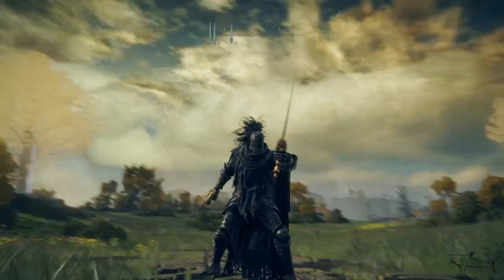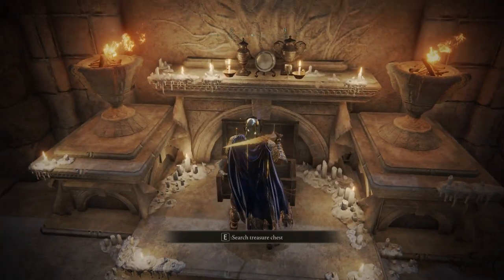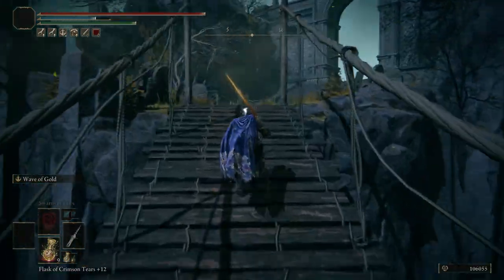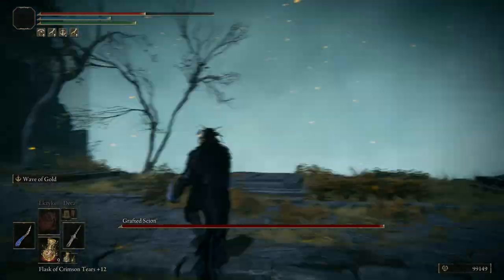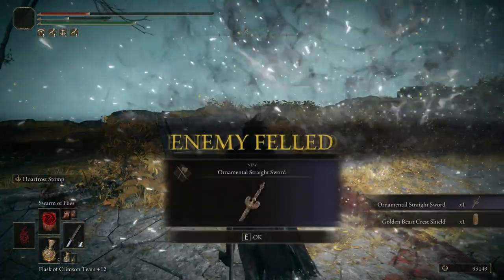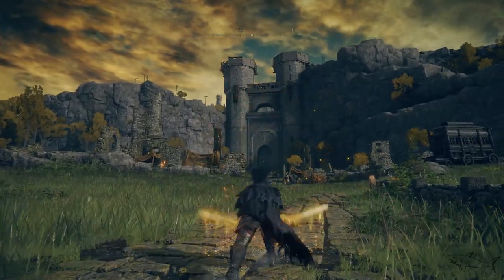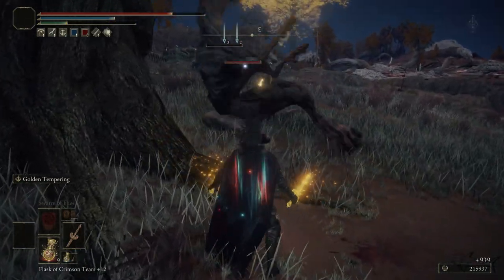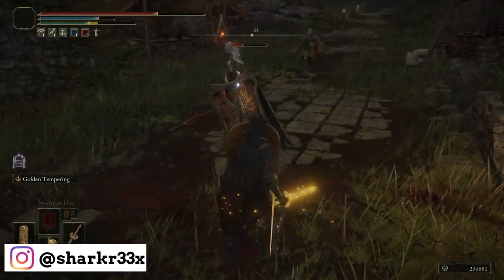Another Legendary Weapon To Get in Elden Ring | How To Get Ornamental Straight Sword & Epic Shield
Ornamental Straight Sword Location Guide

Underrated Weapon Elden Ring